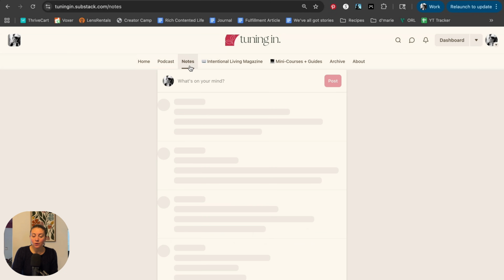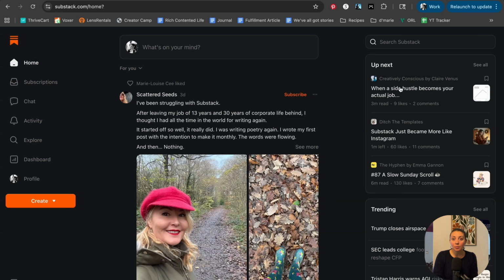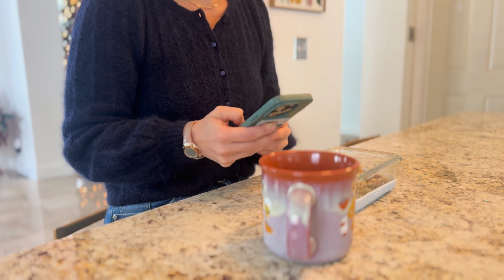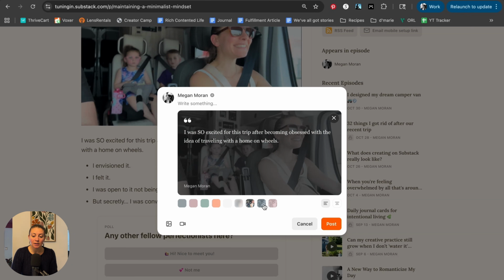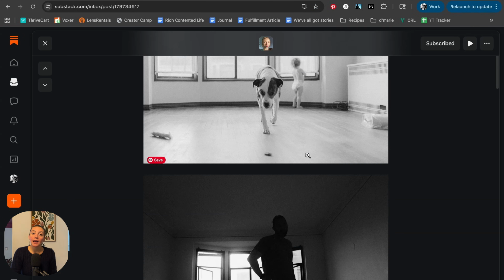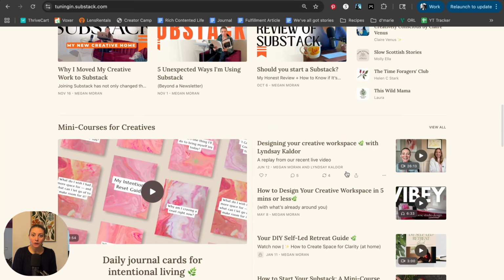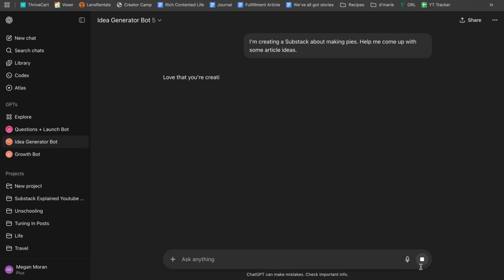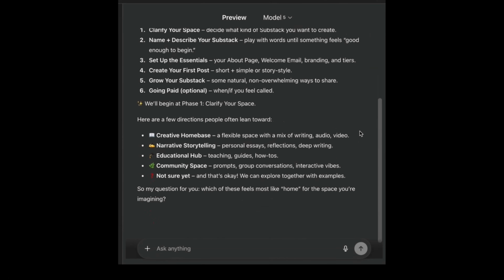What is Substack Notes and how to use it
What is Substack Notes and how do you use it without getting caught up in algorithms or short-form burnout?

Substack Notes can feel confusing, overwhelming, or even a little controversial. Is it social media? Is it a feed? Should you post there at all? And if so… what?

In this video, I walk you through exactly what Substack Notes is, how it works, the difference between posting from your publication vs your profile, and how to use Notes in a way that genuinely supports your writing and creative world.

If you’re wondering:
 — Should I use Substack Notes?
 — What do I post on Notes?
 — Is there a strategy behind Notes?
 — How do I use Notes without feeling like I’m back on Instagram or Facebook?
 …this video will help you understand the simple, aligned way to use it.

In it I share:
 ✨ What Substack Notes actually is
 ✨ Why the Notes feed exists
 ✨ How to post from your profile
 ✨ What makes Notes different from your publication
 ✨ The 3 ways I personally use Notes
 ✨ What to avoid when posting that makes the community cringe
✨ And how my Substack Starter Kit (paired with my Idea Generator Bot + Growth Bot) can help you create Notes that support your publication instead of distracting from it

Whether you're brand new to Substack or refining your creative strategy, this video will help you understand Notes in a way that feels intentional and aligned with your long-form work.

The Substack Starter Kit: mini-course bundle
- How to Start Your Substack
- How to Start a Simple, Stress-Free Podcast on Substack
- How to Design Your Creative Workspace
- Your DIY Self-Led Retreat Guide

Hi! I’m Megan—an unschooling mom and digital journalist, swapping the 'shoulds' to curate my life my way.✨ In my videos you will see my minimalist home, slow living as a creative, our life worldschooling and unschooling our kids, feminine business, beginner Substack tutorials, intentional living and my honest thoughts as I run a minimalist business. Resonating with these videos? Let’s go deeper: Join our Creative Co-op if you’re doing the same— and get access to a community of intentional living creatives PLUS thoughtful articles, journal prompts, deeper discussions, and guides like these on the intersection of slow, intentional living, creativity + motherhood.🌿 ______________________________________________